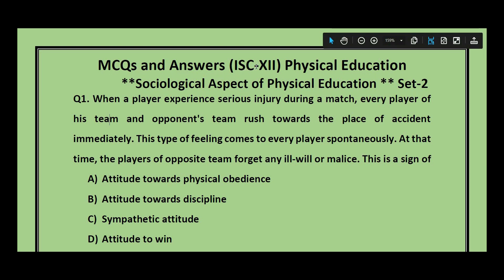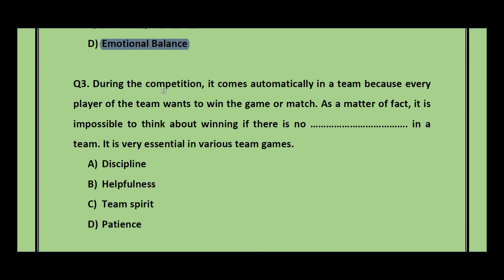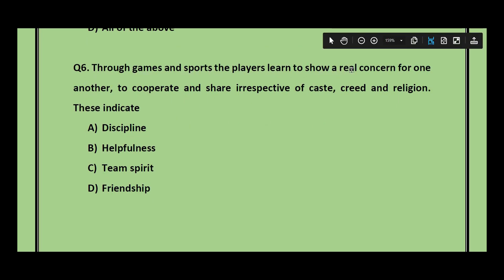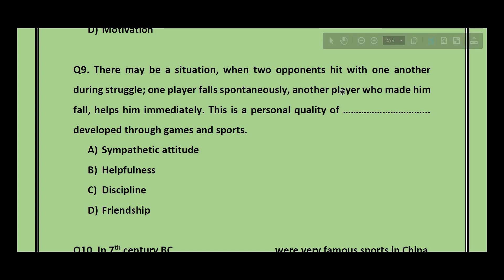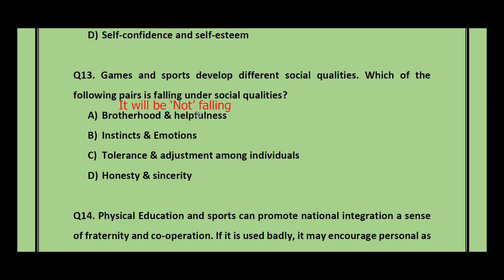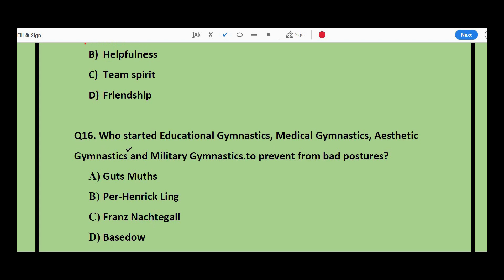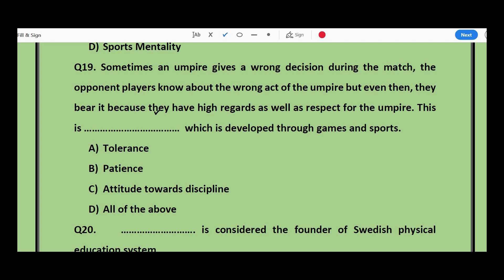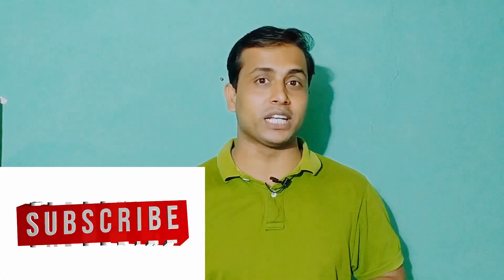ISC Physical Education - MCQs and Answers on Sociological Aspect of Physical Education - Set-2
This is a video on MCQs and Answers on Sociological Aspect of Physical Education for ISC Physical Education. This is also helpful for B,P.ED and M.P.ED students.